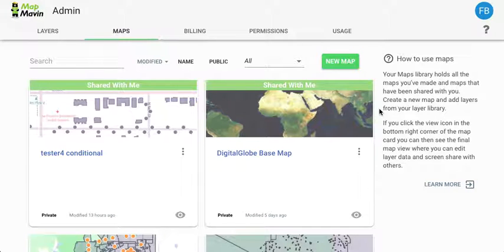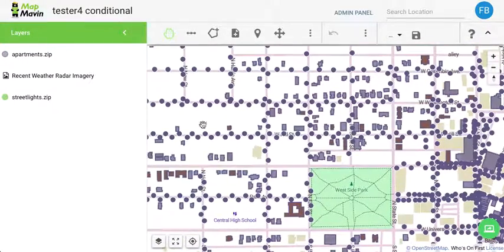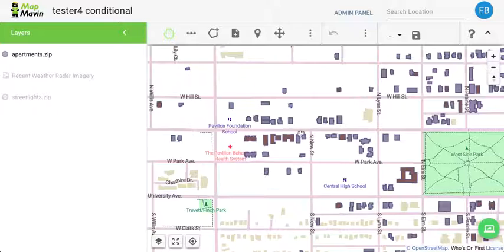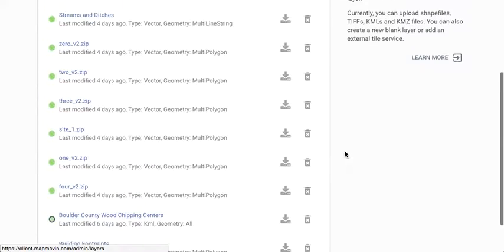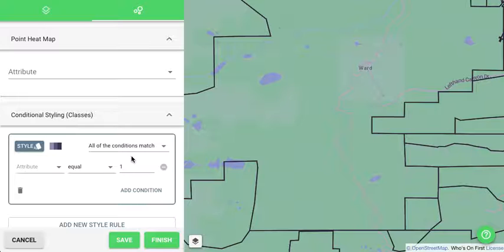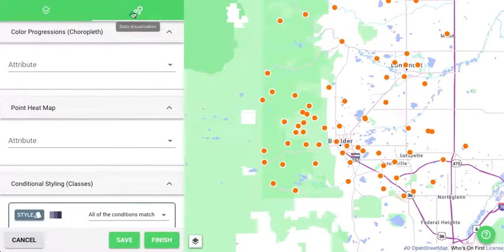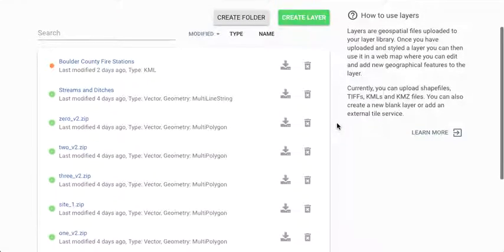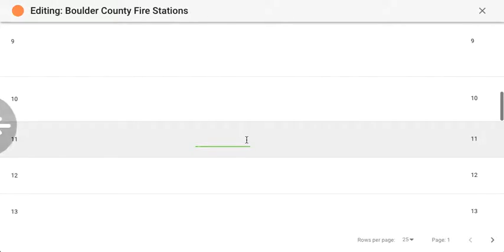Map Mavin FAQ: Conditional Formatting/Styling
Learn how to style certain features of a layer in Map Mavin based on conditions you assign. For those of you still in the dark as to what exactly is meant by that, this tutorial contains several examples to make sure you leave with a solid understanding of the concept.